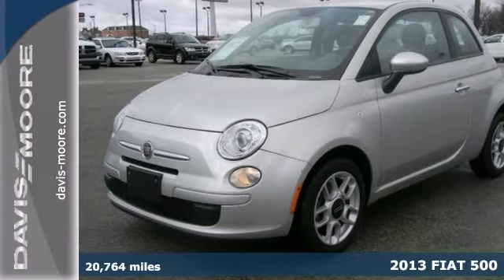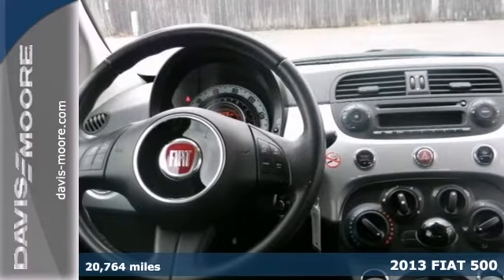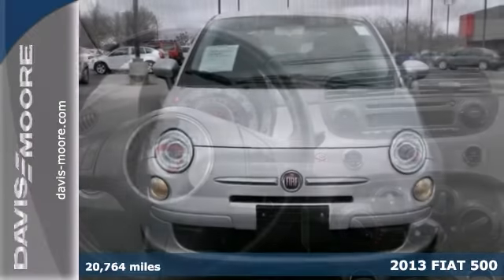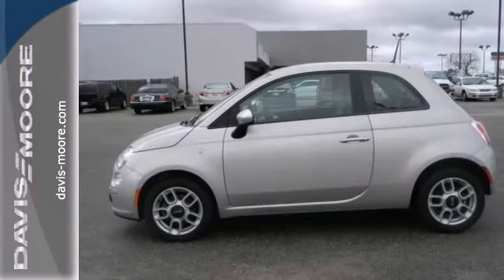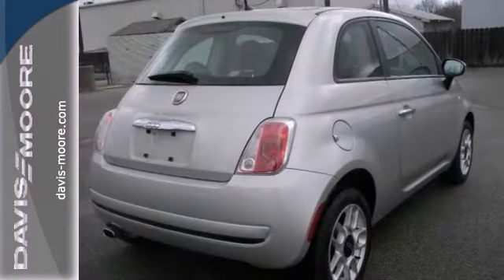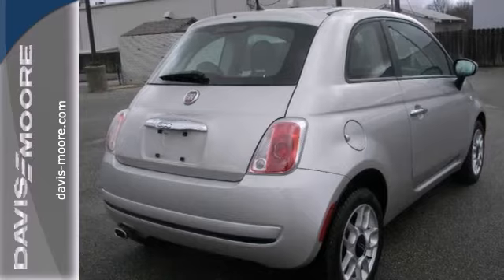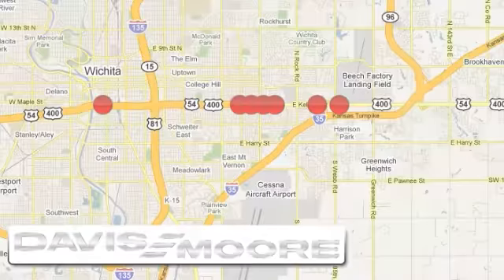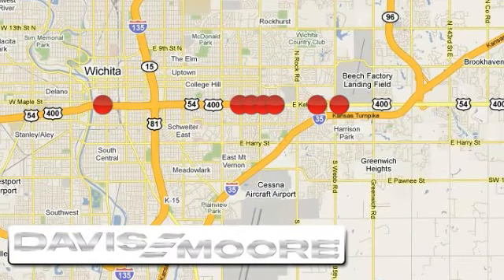2013 FIAT 500 Salina KS Wichita, KS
Year: 2013
Make: FIAT
Model: 500
Trim: Pop
Engine: 4 Cyl. 1.4L
Transmission: Automatic
Color: Argento (Silver)
Interior: Black Interior
Mileage: 20764
Stock #: F10535
Pop trim. PRICED TO MOVE $1,500 below NADA Retail! Bluetooth, CD Player, iPod/MP3 Input, Overhead Airbag, Heated Mirrors. CLICK NOW!KEY FEATURES INCLUDEHeated Mirrors, iPod/MP3 Input, Bluetooth, CD Player Rear Spoiler, MP3 Player, Keyless Entry, Steering Wheel Controls, Electronic Stability Control.EXPERTS CONCLUDECarAndDriver.com explains Cuteness runs deep in the 500. Interior and exterior styling are reminiscent of the original 500's, yet fully modern..A GREAT TIME TO BUYThis 500 is priced $1, 500 below NADA Retail.WHY BUY FROM USDavis-Moore is committed to making our community a better place to live. We are involved in many public service activities including: People Saving People sponsored by the State of Kansas, The Good Samaritan sponsored by Health and Wellness, The United Way, Children's Miracle Network, Make-A-Wish Foundation, Shrine Christmas and Toys for Tots, The DUI Victims Center, Operation Holiday, Habitat for Humanity and the American Cancer Society.Pricing analysis performed on 2/15/2014. Please confirm the accuracy of the included equipment by calling us prior to purchase.

Address:
5817 E. Kellogg St.